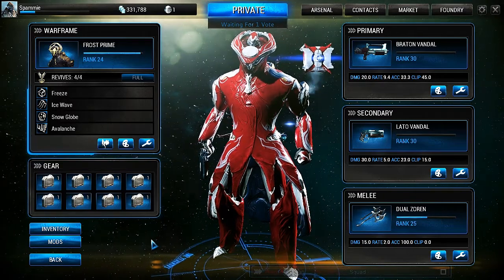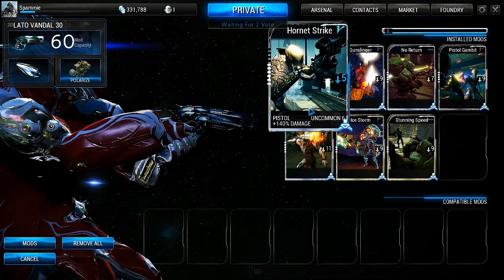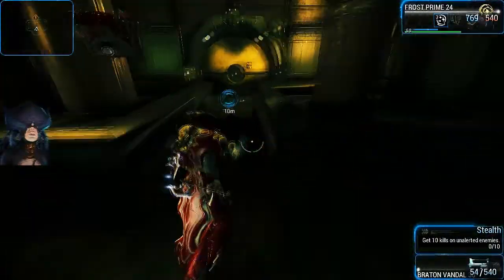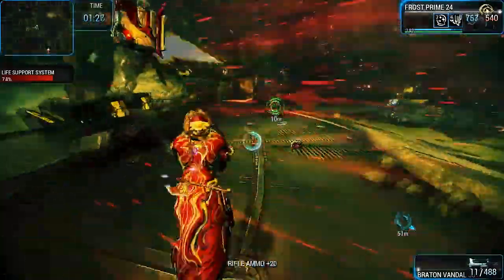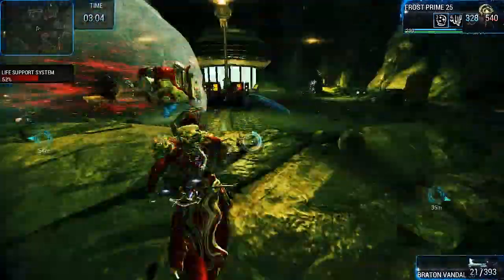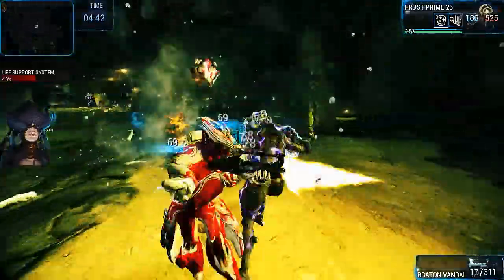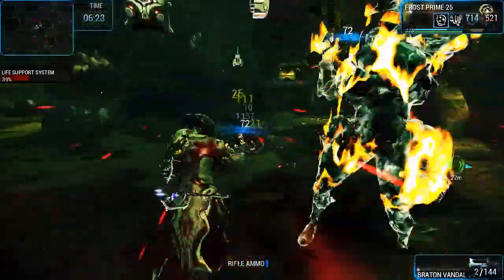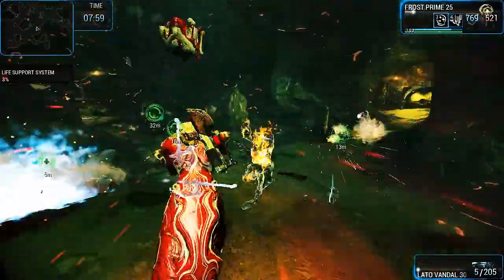Playsessions: Warframe - Survival Weekend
Hello people I'm Spammie and today I'm doing the Survival Weekned Event with my Frost Prime, and explaining why did I chose to reset my account and why did I chose to run this current build for the Frost Prime.

PC Specs :
CPU: Pentium Dual Core E5200 @2,50 Ghz
Motherboard : DG41RQ
Ram: 4 Gb DDR2
Video: Sapphire Radeon HD 5670 512mb GDDR5 | DX 11 |
Core Clock: 800
Memory Clock: 1000
HDD: SEAGATE 500 GB SATA III 7200 RPM
OS: Microsoft Windows Seven Ultimate x64
Tools: Playclaw 3 & Sony Vegas 12.0 Pro
Thx for Watching !
Best Regards